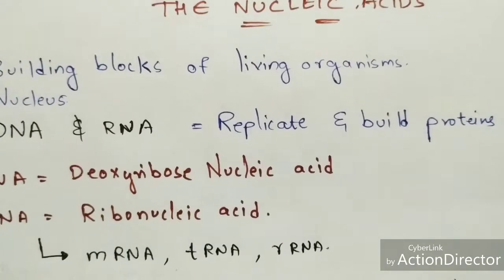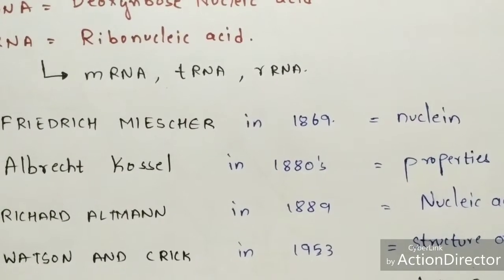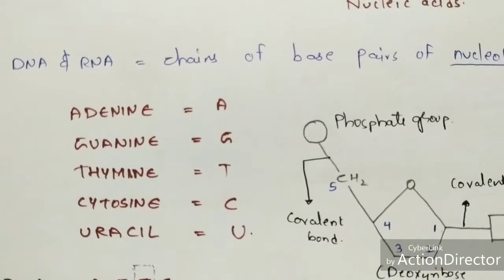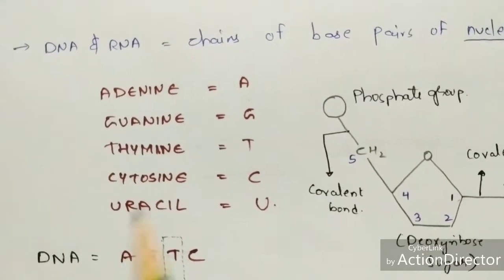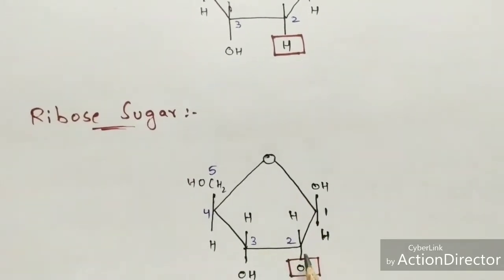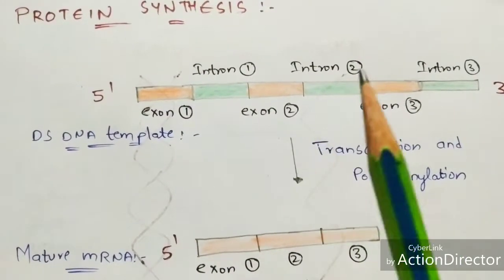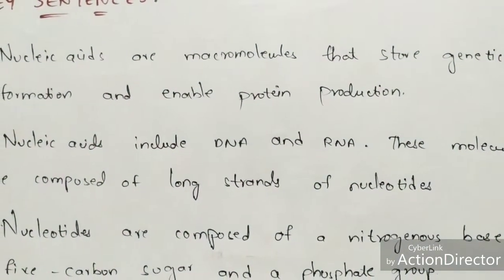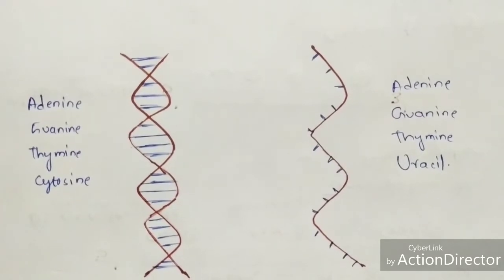The nucleic acids | DNA | RNA - Molecular basis of inheritance